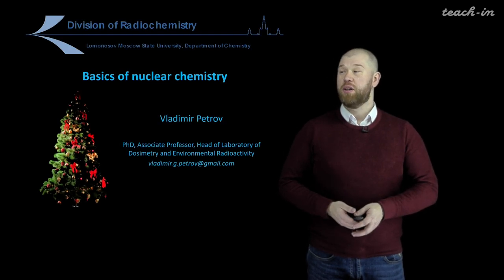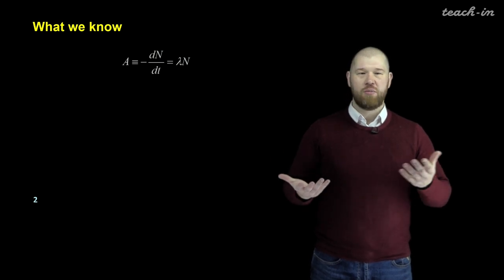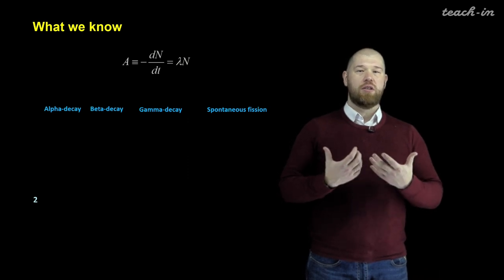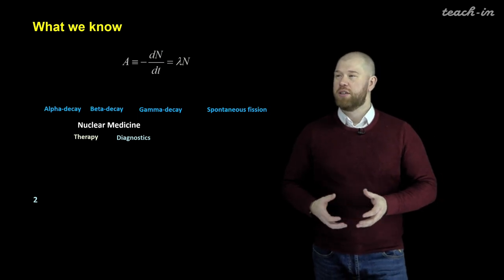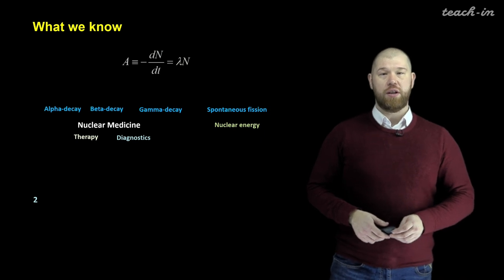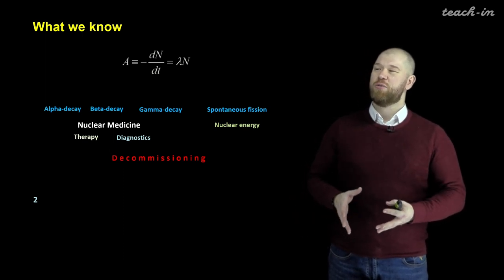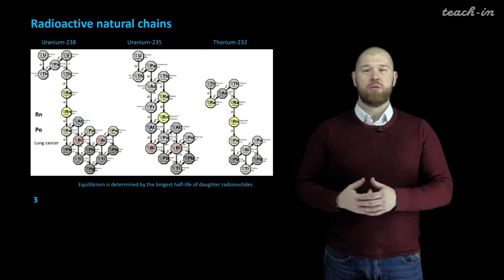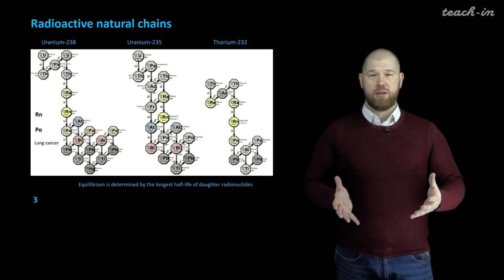Petrov V.G. - Basics of radiochemistry. Lectures - 12. The overview of the course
00:00:55 What we know
00:04:51 Radioactive natural chains
00:07:15 Isotope generators
00:08:45 Interactions
00:13:51 Principles of ionising radiation measurements
00:17:23 Radiation protection
00:22:10 Neutron-induced U-235-fission reaction cross-section
00:23:25 Nuclear fuel cycle
00:25:27 Reprocessing of SNF
00:28:04 Nuclear medicine